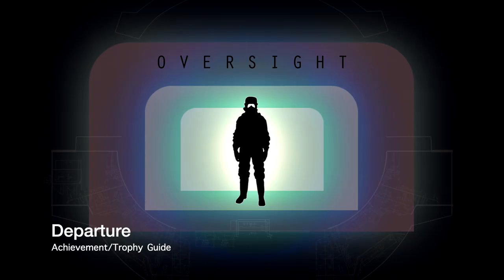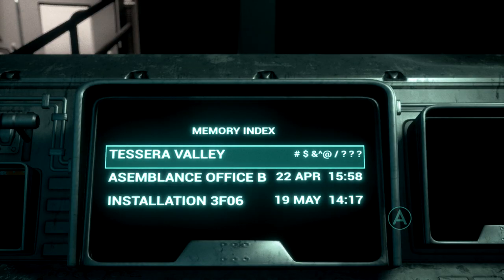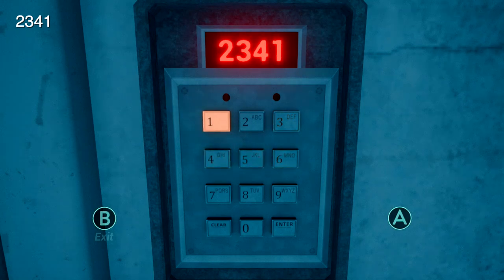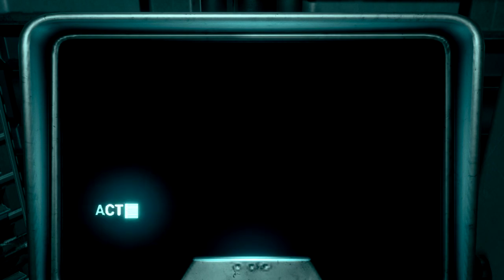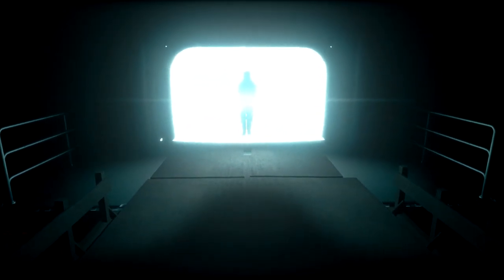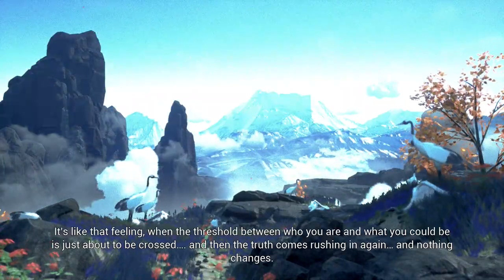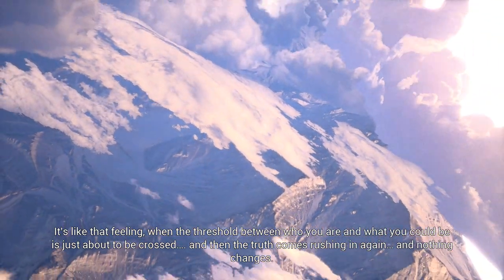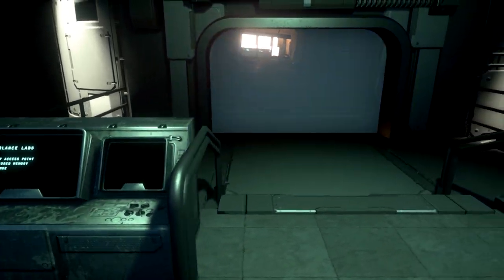Asemblance: Oversight - Departure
Departure - Preparing to Enact the Termination Protocol.